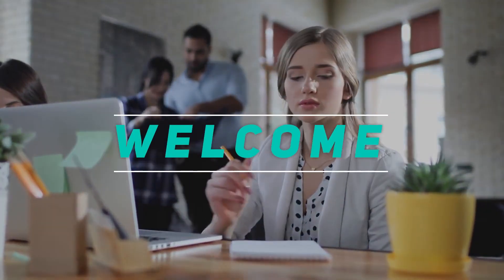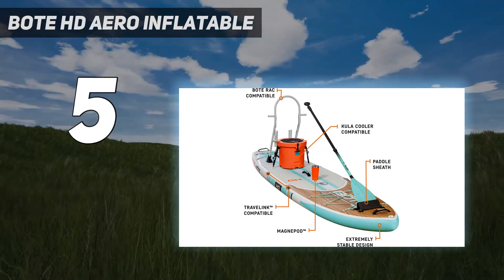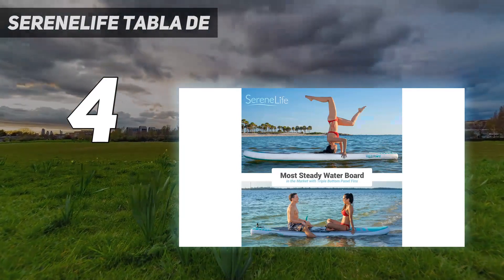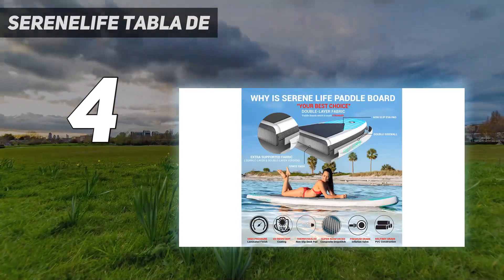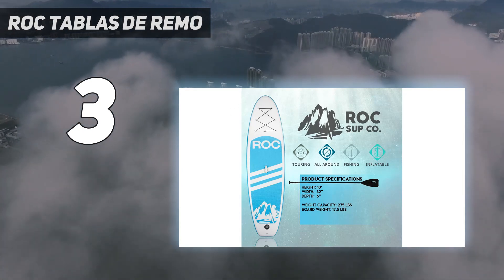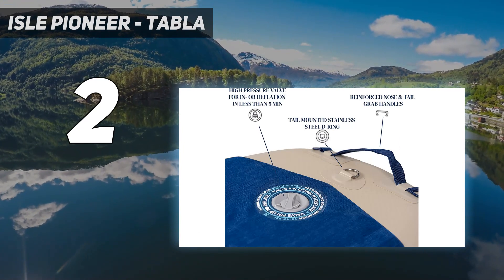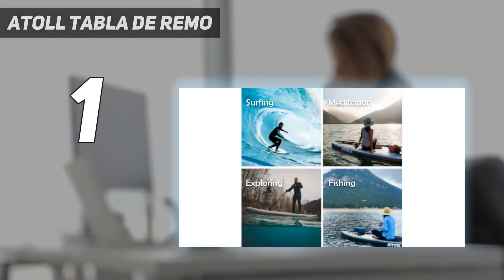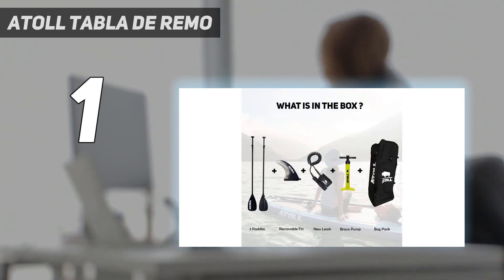Top 5 Paddleboards in 2023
"Here is the Updated Prices of the Best Paddleboards in 2023!

Things that we mentioned in this video:
1. Atoll Tabla de remo - B088K518TF
2. ISLE Pioneer - Tabla - B09QQT6SR9
3. Roc Tablas de remo - B09G3BWXSB
4. SereneLife Tabla de - B07CX991PJ
5. BOTE HD Aero Inflatable - B08NFJF9KL"